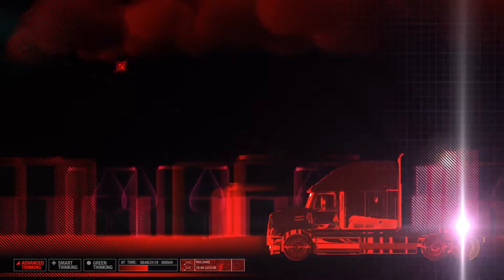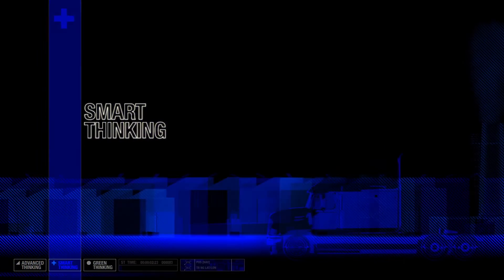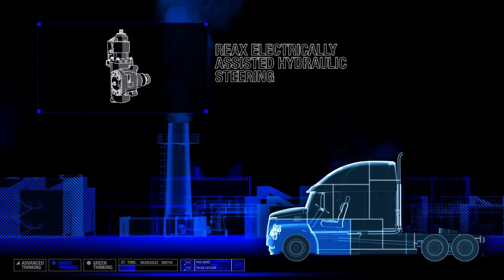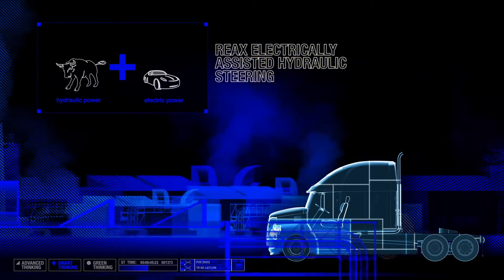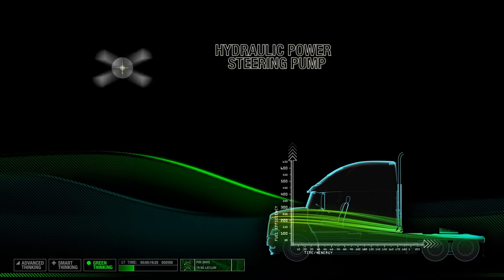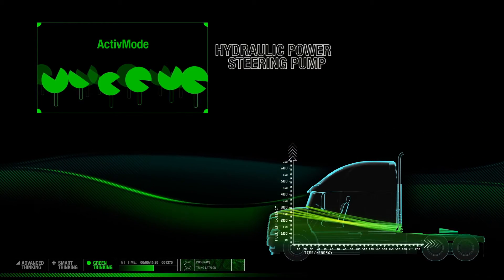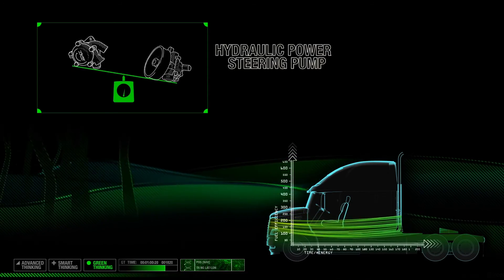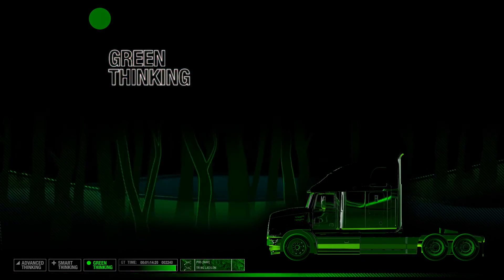ZF TRW Advanced / Smart / Green Thinking for Commercial Vehicles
ZF TRW is a leader in vehicle technologies for commercial vehicles.

This video highlights the benefits of ZF TRW's advanced camera and radar systems, ReAX electrically assisted hydraulic steering and the ActivMode energy efficient power steering pump.